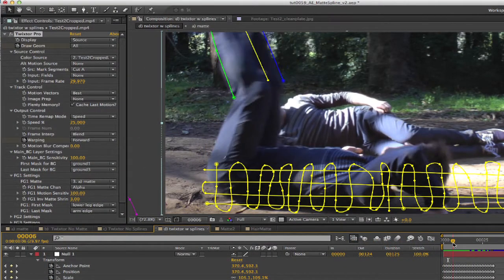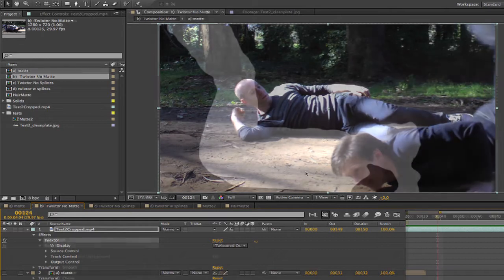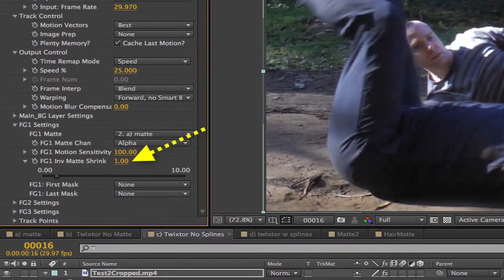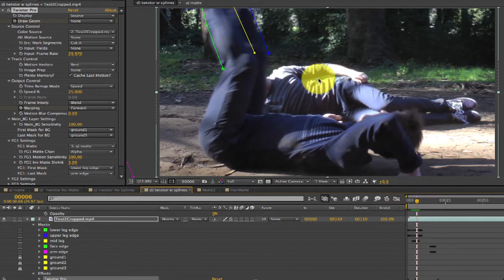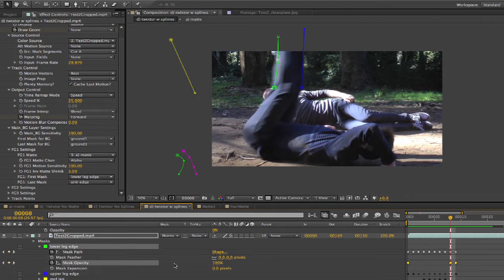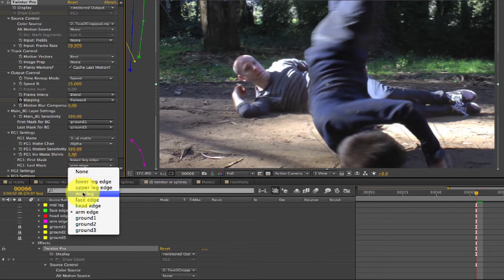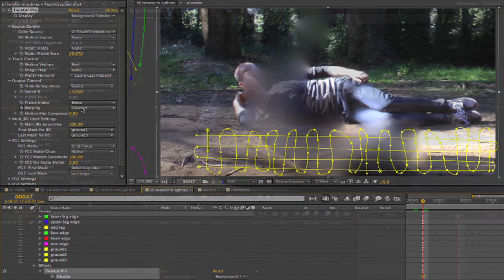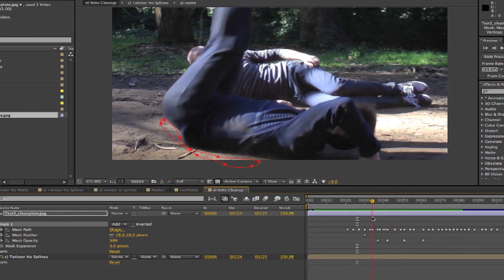Twixtor Pro Advanced Tools - Masks & Splines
This tutorial covers some advanced tools in Twixtor Pro including Masks & Splines and also, Smart blend usage and tips on Roto'ing to improve final results.